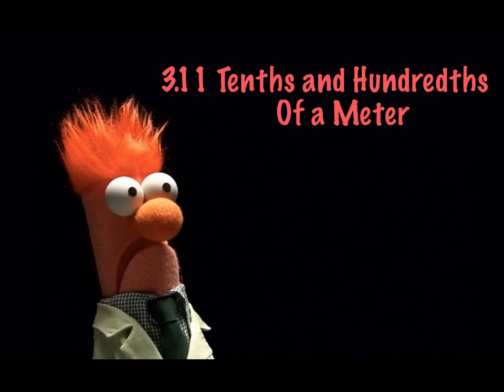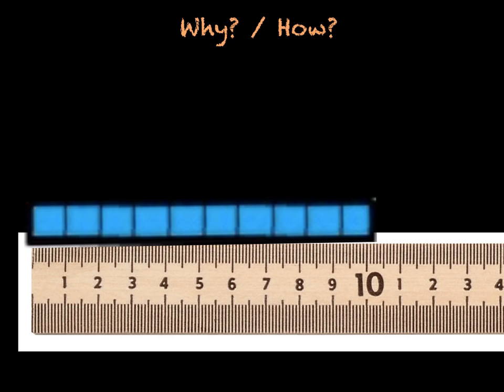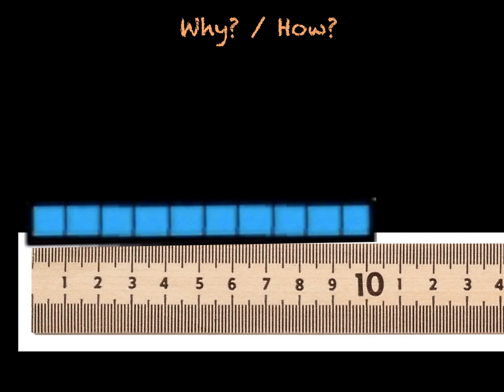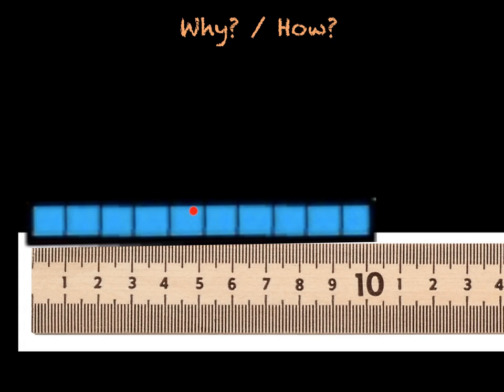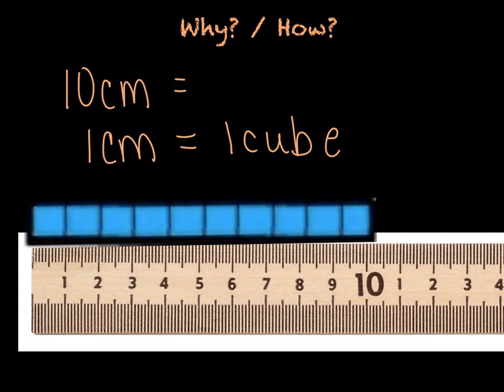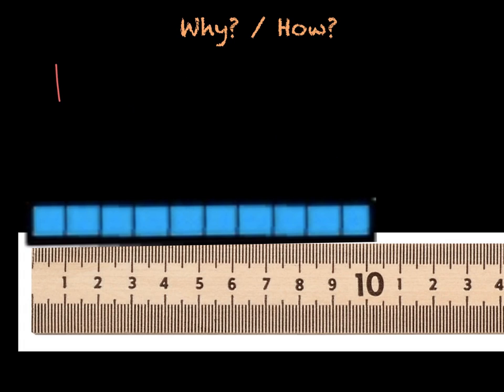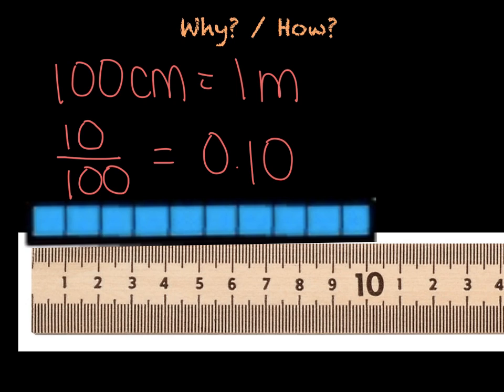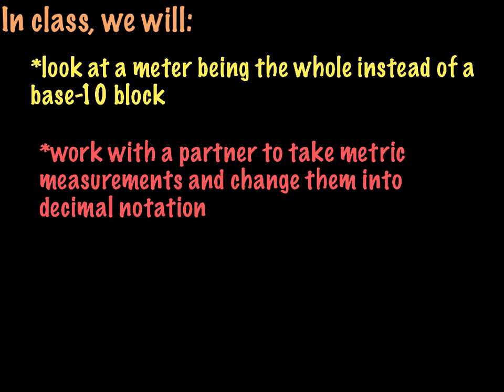L03 11 Tenths and Hundredths of a Meter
working with meters